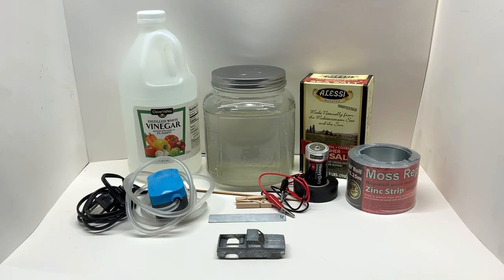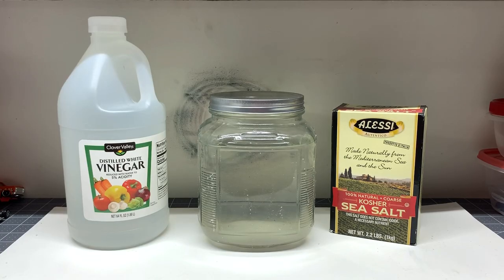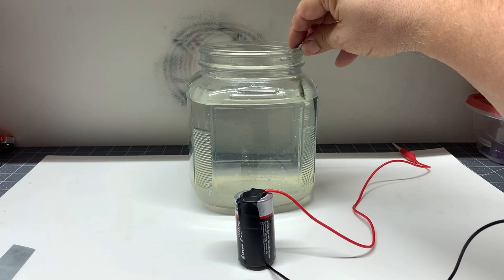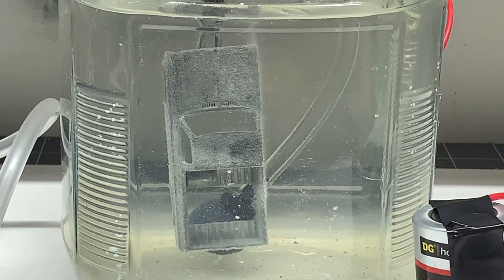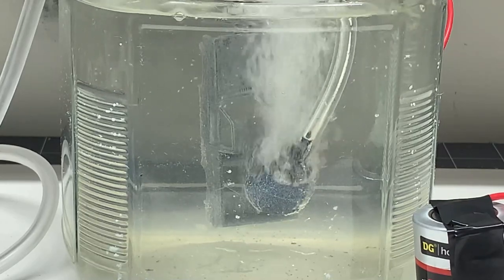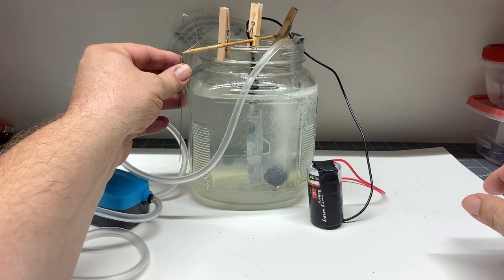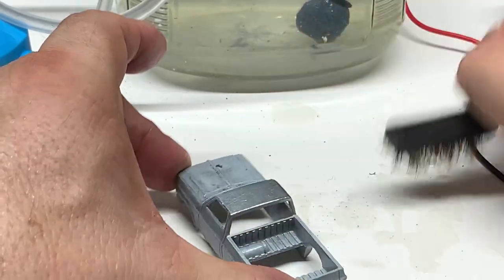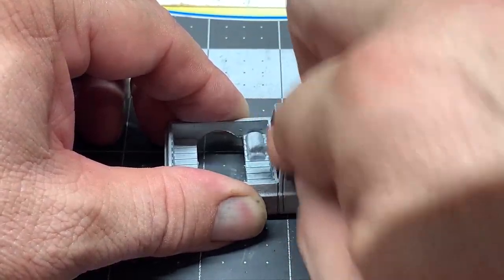How to Zinc Plate a Diecast Car Ver 2